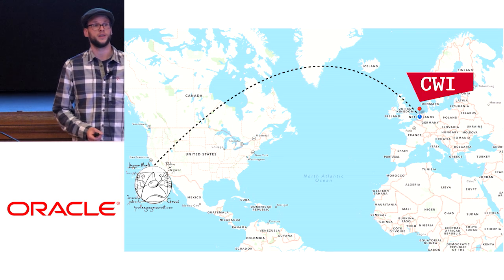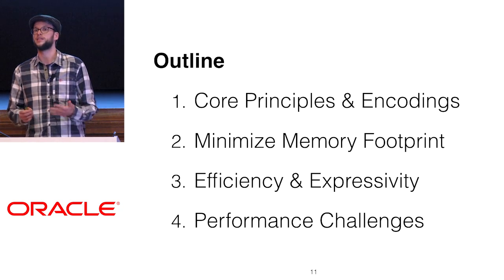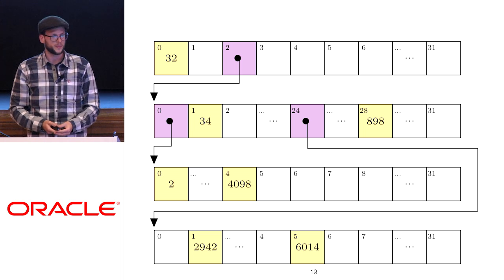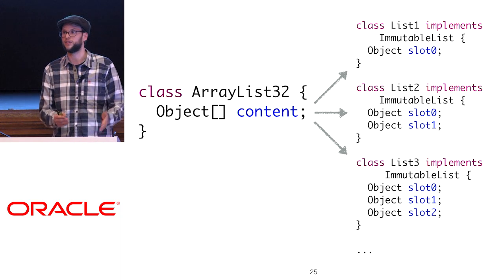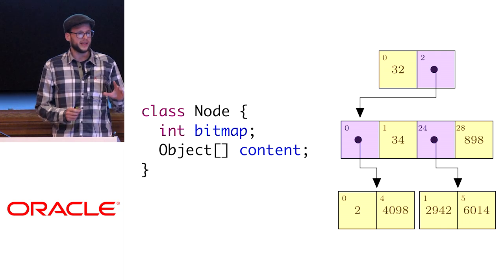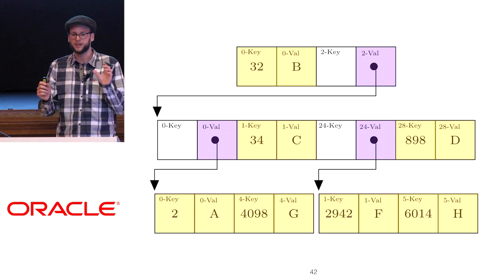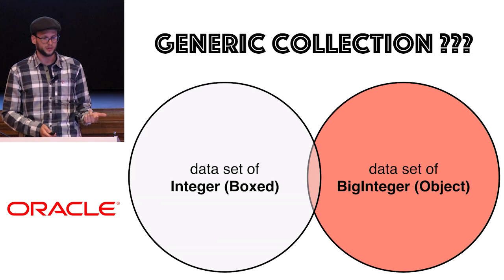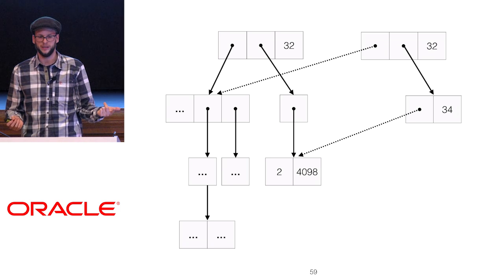Immutable Collections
Michael Steindorfer at the JVM Language Summit 2016